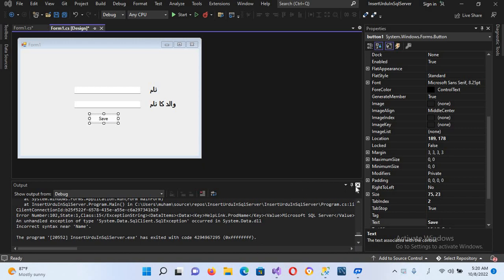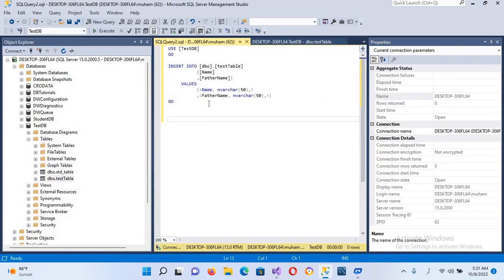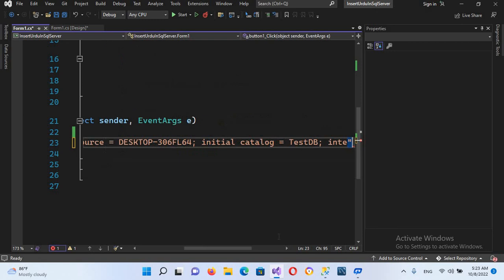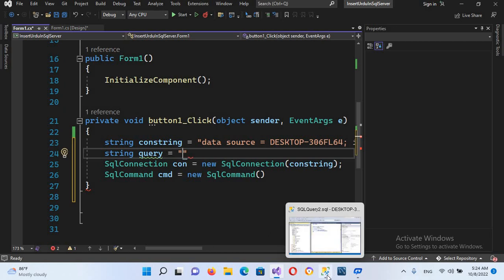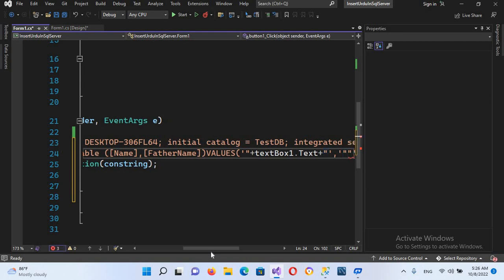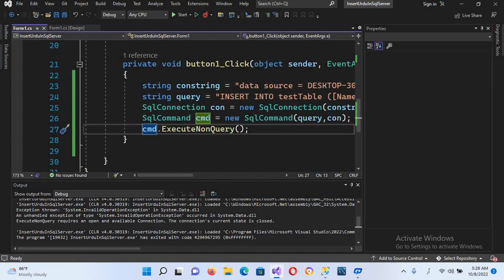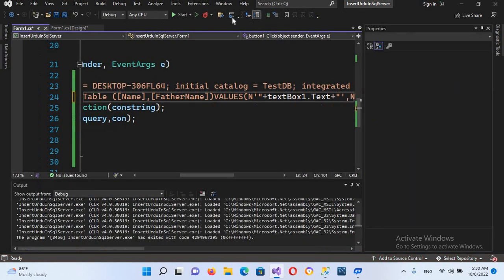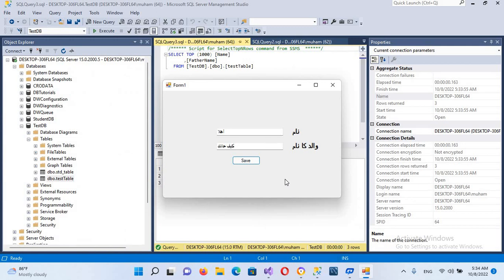How to Insert Urdu Hindi and Arabic Text in Database Using C# | Insert Any Text in Sql Server in C#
In this c# tutorial we are going to learn about how to insert urdu hindi and arabic text in database.
We are using visual studio 2022 and sql server 2019 for achieving this purpose. after learning this csharp programming code you will be able to insert any language text in sql server database using c#tutorial